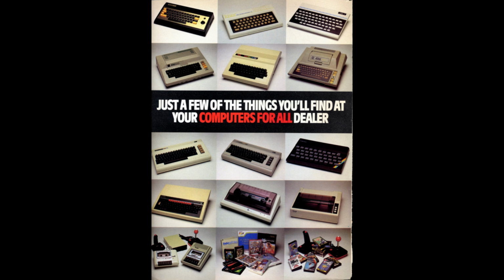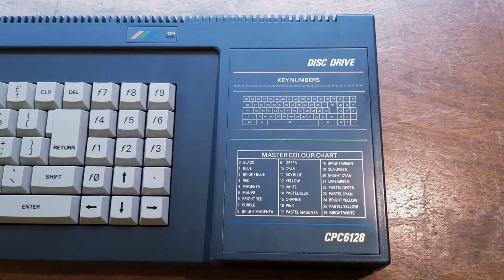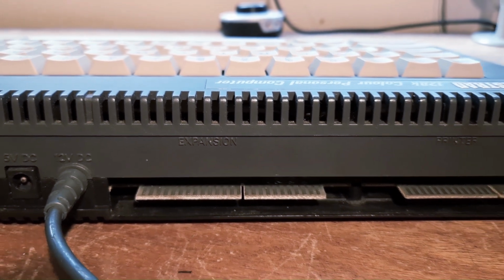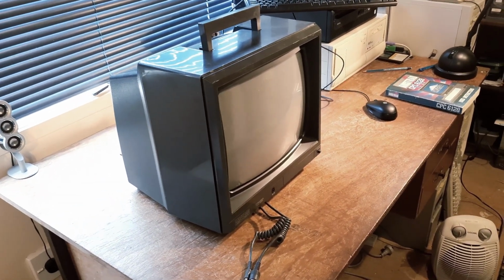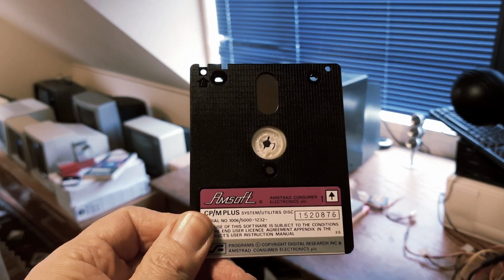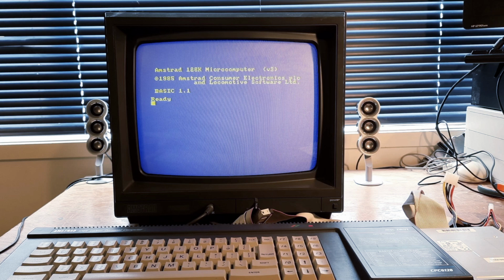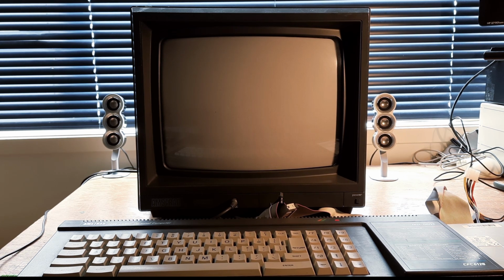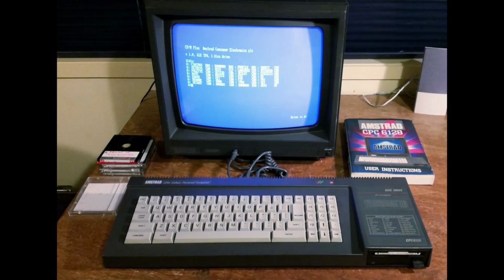The Amstrad CPC 6128: (as seen in Terry Stewart's computer collection)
Terry Stewart (tezza) talks about a computer in his classic computer collection: The Amstrad CPC 6128